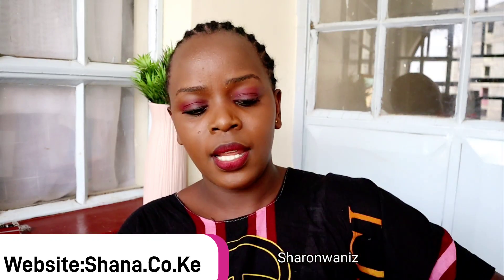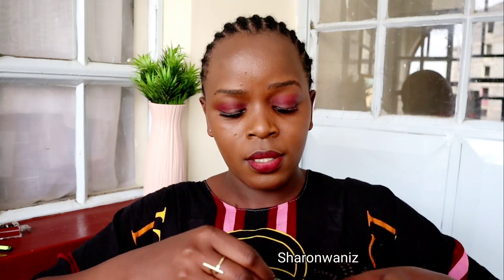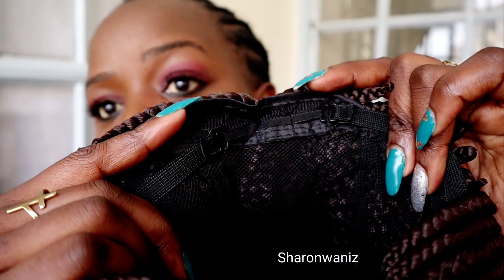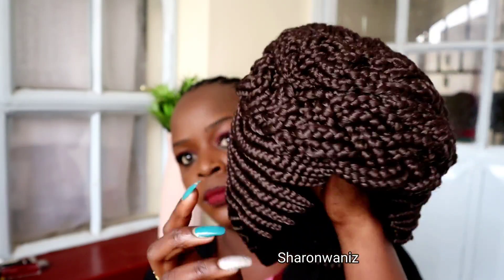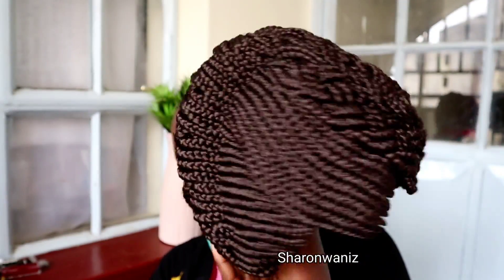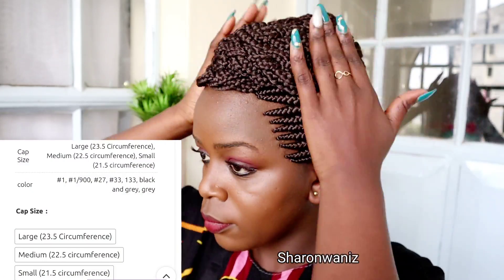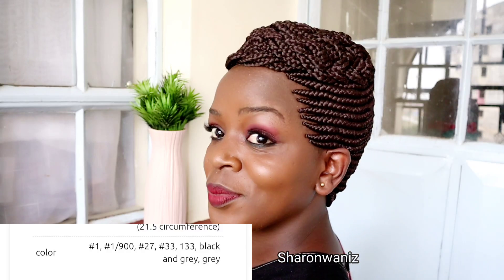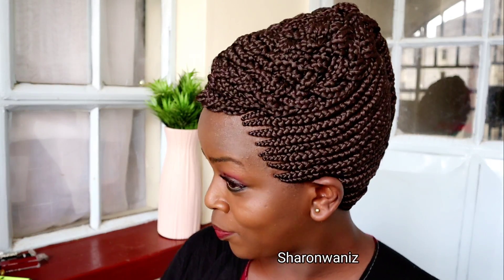Braided wig boxbraids🥰Beginner Friendly‼️No Frontal Wig😳 Install+Wig Review Colour 33 Mohawk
Ventilation needle
Swiss Lace Net For Making Wigs
4x4 lace closure
13x 4 lace net for making wigs
Elastic band
combs for wigs
Hair bleach

How to make Ghanian braids (part1)

How to:make an afro wig

No glue no tape wig

fake it till you make it ponytail

No Closure.How to make Ghana braided wig(biginner friendly)
Most Affordable Natural Looking Short Afro Wigs.Wig Review Waniz Sharon